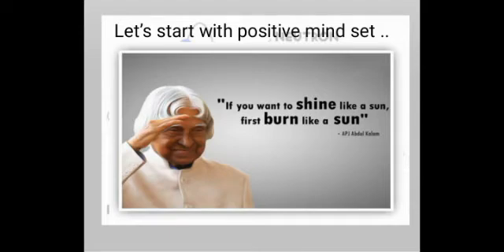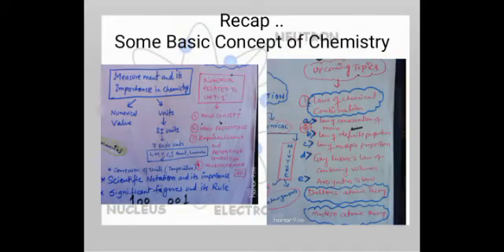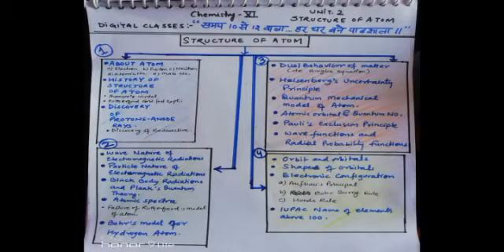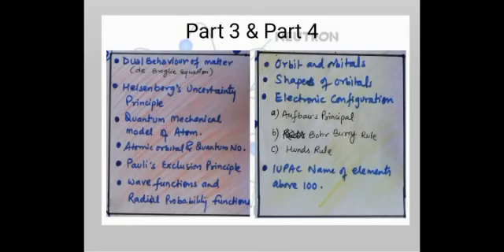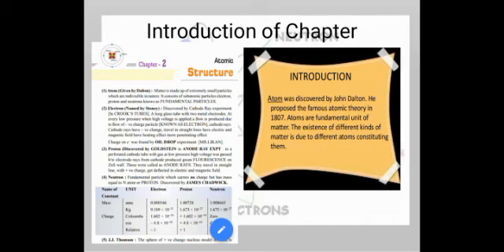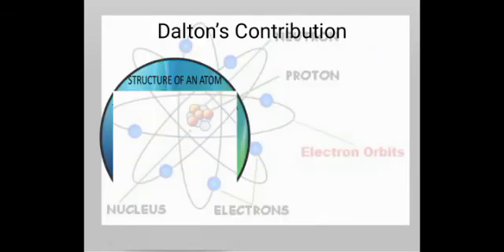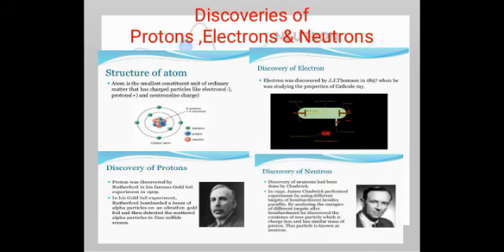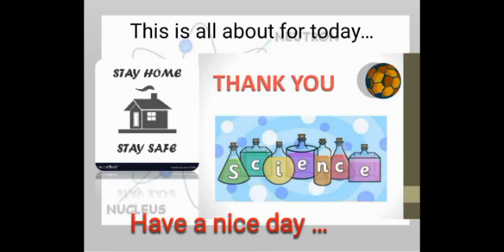11th Introduction of unit 2(structure of atom)